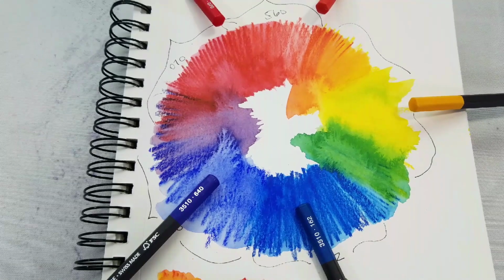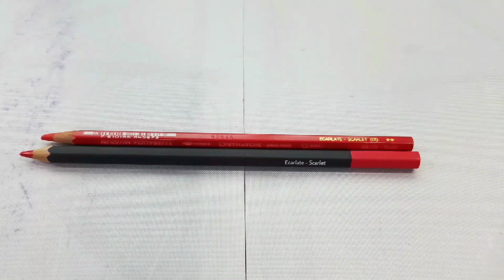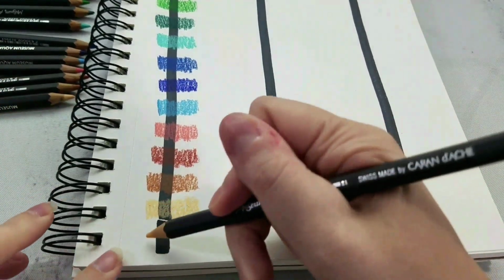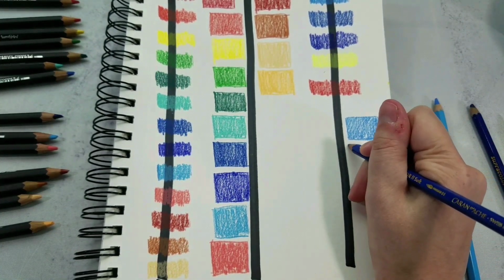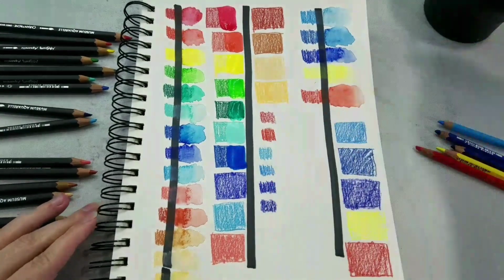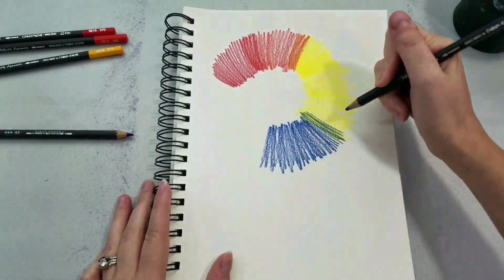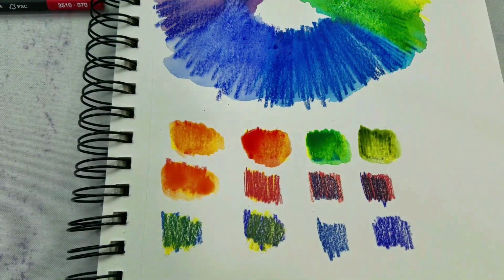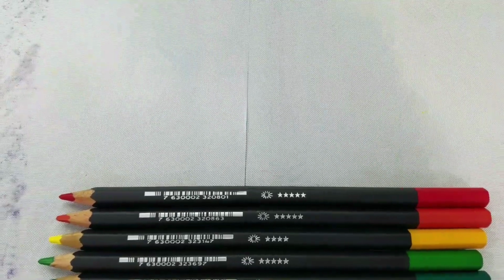Caran D'Ache Museum Aquarelle Watercolor Pencils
Hey Artnerds!  We're on to the final watercolor pencil review that I have planned!  Today we're taking a look at the Canson Museum Aquarelle watercolor pencils!

Get Your Own:

Set of 12- $39.76 on Amazon

Caran D'Ache Museum Aquarelle
Caran D'Ache's highest grade of watercolor pencil.

Caran D'Ache promises 'extra fine watercolors in the shape of a pencil'
Promises the strength and effects of genuine watercolor- concentrated pigments...ensures complete solubility, superb transparency, and optimal lightfastness
3.8mm lead
76 total colors
Swiss made
Available openstock and in sets
Sets of 12, 20, 40, 76, and Wooden box of 80

According to WetPaint Museum Aquarelle promise
- 100 % water-soluble, immediately and totally.
- Optimal transparency with no veiled effect.
- Range of 76 brilliant and vibrant colours.
- Exceptional colour lightfastness applied wet or dry (standard Blue Wool Scale).
- High pigment density.
- Available in standard and themed assortments (Marine, Landscape,etc.) and also in separate colours.

More information about Caran D'Ache products, including the Museum Aquarelle, in this PDF

These are also supposed to be water-resistant when dry

Their swatch chart shows some colors with granulation, something I'd love to see watercolor pencils be able to offer, but have yet to really encounter during my fieldtests
This chart also includes pigment information for all the colors in the line

On the Caran D'Ache site, a set of 12 is $52.80

Colors do not indicate any set, were purchased based on need, interest, and having enough colors to do a basic review.

Matt grey body, color cap on end, silver body screening
Hexagonal body

Lightfast rating is out of 5 stars
Most of the pencils here have 5, the lowest has 3

Compared to the Supercolor II- Watercolor indicated by color on end, rather than full body of pencil

Line- Watercolor Brush- Caran Dache- Color Number
Barcode
Lightfast rating

Color name is not on body- would have to look it up by code online

Dry Swatching

Colors swatched:
3510-070: Scarlet- - PR170, PR254
3510-560:Light Cadmium Red- - PR188
3510-010: Yellow- PY13
3510-220:Grass Green- -PY3, PG7, PY1
3510-710: Pthalocyanine Green- - PG7
3510-181:Light malachite green- - PG7, Pbk9
3510-162:Pthalocyanine Blue- - PB15:3
3510-640:Dark Ultramarine-*** PB29, PB1
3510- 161: Light blue- - PBk9, PB15:3
3510-571: Anthraquinoid pink- - PR168
3510-065: Sanguine- -PY42, PR101, PR188
3510-077: Burnt ochre- - PR101, PY42
3510-542: Light Flesh 10%- - PO82
3510-041:Apricot- -PO61

Fairly buttery
Not dusty

Supracolor II Dry:
Colors Swatched
3888-Light Blue-161-***
3888- Blue- 260-***
3888- Ultramarine- 140-**
3888- Lemopn Yellow 240-***
3888-Scarlet-070-**

Maybe a little more buttery than the Supracolor II
Colors that share the same name between the two lines are sometimes different (ex: scarlet, light blue)

Wet swatching
Musuem Aquarelle

Colors seem to activate fully
When wet- vibrant color

Some sedimentation with some colors
These activate a LOT of color- a little can go a long way, and could be used for coverage.

Supracolor II Wet Swatches:
Doesn't activate nearly as much as the Museum Aquarelle- you can still see pencil marks
Color isn't nearly as strong either
Some granulation with some colors, particularly Blue and Ultramarine

Colorwheel, dry:
Visual color mixing is pretty unimpressive with these- maybe it's the colors I've selected, the yellow is warmer than I expected

Color mixing, swatches:

Colorwheel, wet
When wet, colors mix pretty cleanly, and are fairly vibrant.  A decent amount of granulation also adds some visual interest.

Color mixing, swatches
Yellow has a tendency to be overpowered by other colors in the mix, particularly reds

The Verdict:
These are really good, but at $4.40 a pop, they're pretty pricy compared to other watercolor pencils.

Pros:
SO MUCH PIGMENT
Very little dust
Can actually identify the pigments used- and these are common watercolor pigments
Some granulation adds visual interest
VERY lightfast
Compact format

Cons:
That price
Not as buttery as oil-based color pencils
Not all pencils have the color name on the barrel
Have to dig for pigment information- not easily available on the Caran D'Ache site